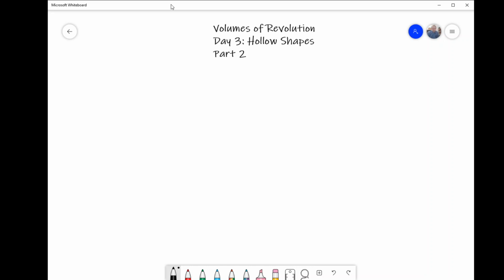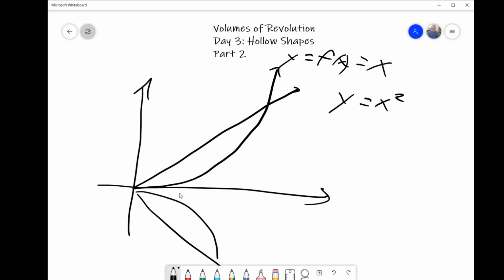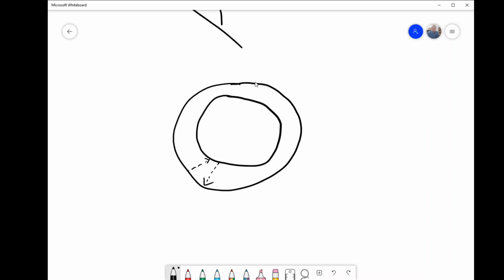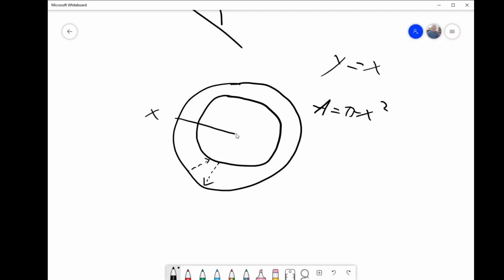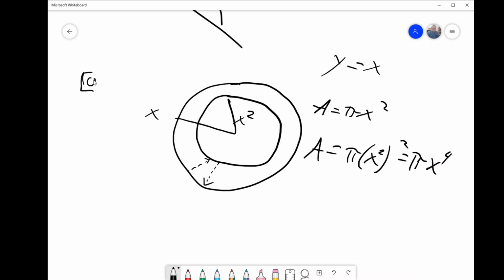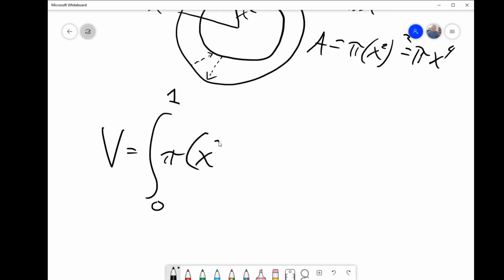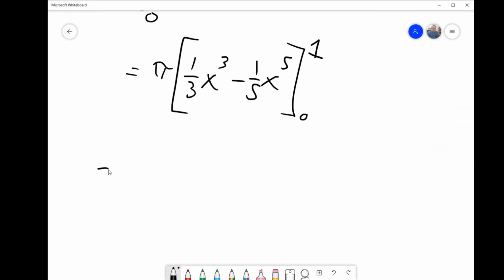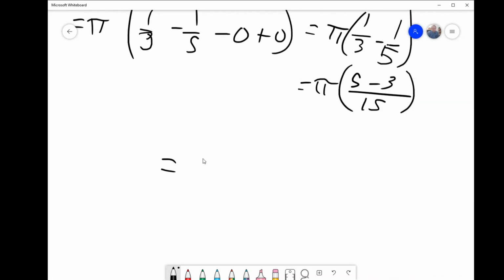Volumes of Revolution: Day 3, Part 2: Hollow Shapes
Volume calculations for hollow shapes